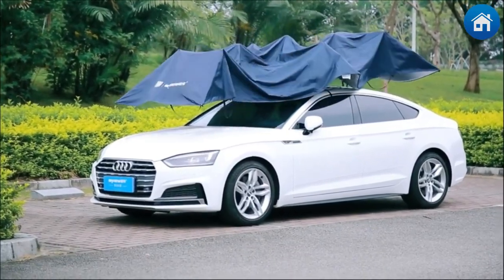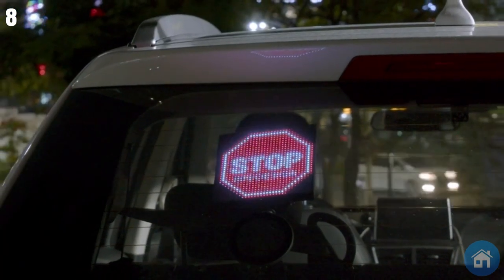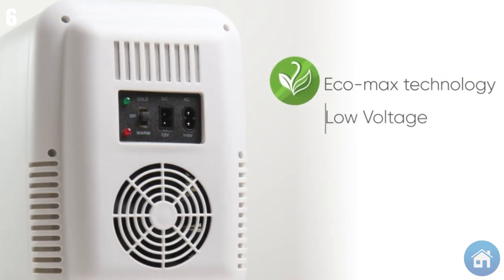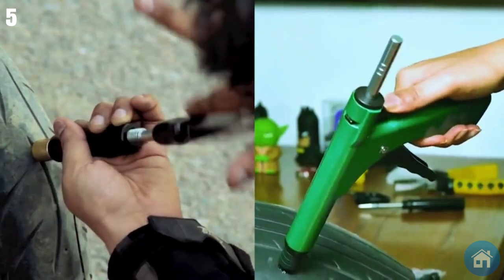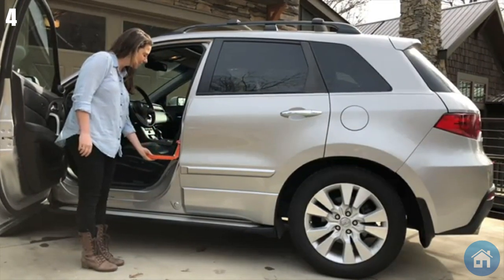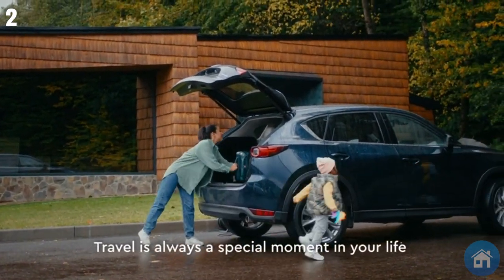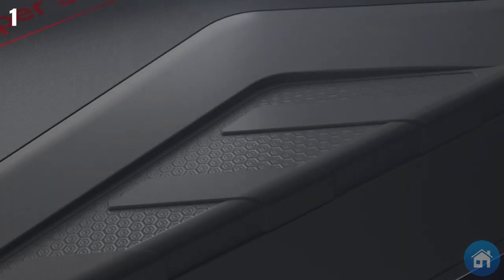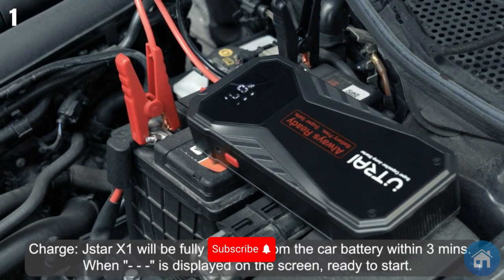9 Car Gadgets You NEED on Amazon in 2024!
9 NEW CAR GADGETS YOU SHOULD BUY IN | 2024

Are you looking for the  Best CAR GADGETS 5 of 2024 for your needs? We break down our top 9 picks!
Links to the Products mentioned in this video are below:👇

9️⃣ Carsifi Android Auto Adapter✅

8️⃣ Mojipic Emoji Car Display✅

7️⃣ Shy Velvet Car Tent✅

6️⃣  Cooluli 4litre Mini Fridge✅

5️⃣. Grand Pitstop Tire Puncture Repair Kit✅

4️⃣. Moki Door Step✅

3️⃣. Woyyho Dog Car Seat✅

2️⃣. Heltecko Car Seat Organizer✅

1️⃣. Sunpow 2000A Jump Starter✅

Table of Contents:
⏱0:00​​ - Introduction
⏱0:09 - Carsifi Android Auto Adapter
⏱0:39 - Mojipic Emoji Car Display
⏱1:17 - Shy Velvet Car Tent
⏱1:52 - Cooluli 4litre Mini Fridge
⏱2:43 - Grand Pitstop Tire Puncture Repair Kit
⏱3:53 -Moki Door Step
⏱4:32 -Woyyho Dog Car Seat
⏱5:06 -Heltecko Car Seat Organizer
⏱6:06 -Sunpow 2000A Jump Starter
⏱7:06 - Conclusion